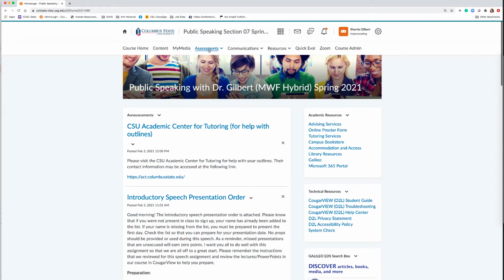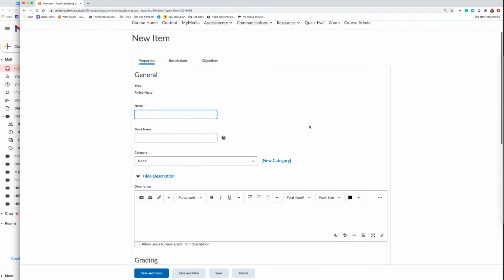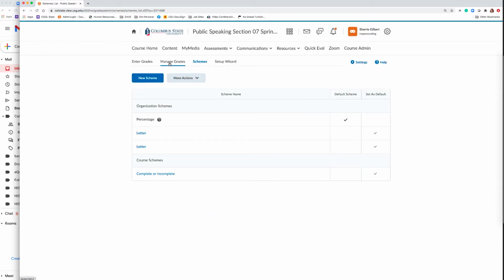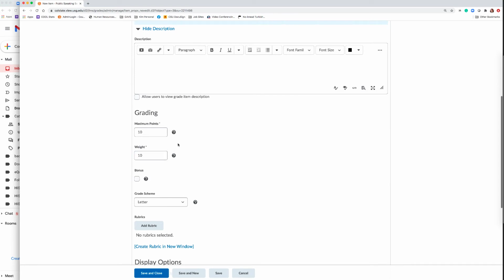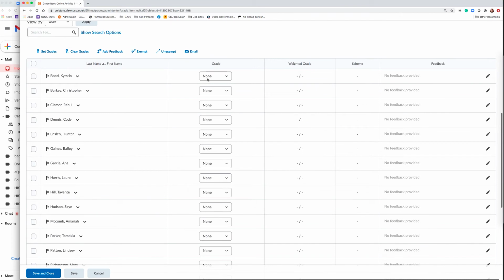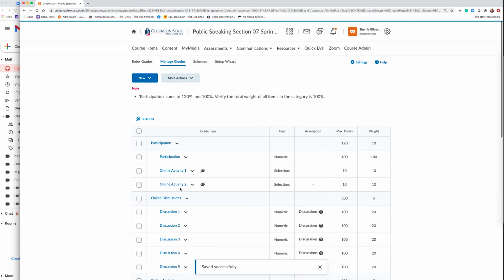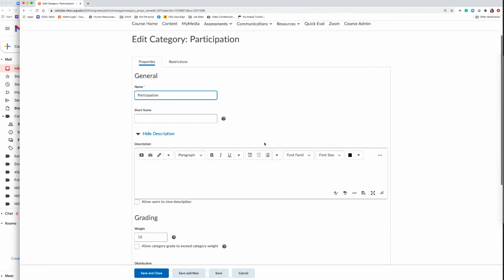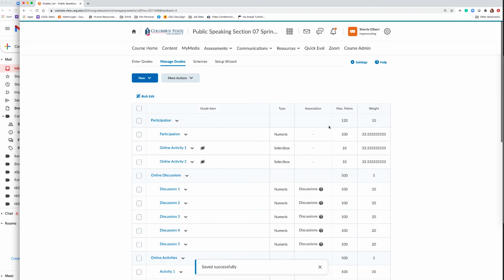Gilbert Grade Book